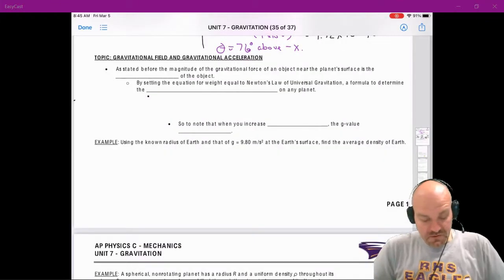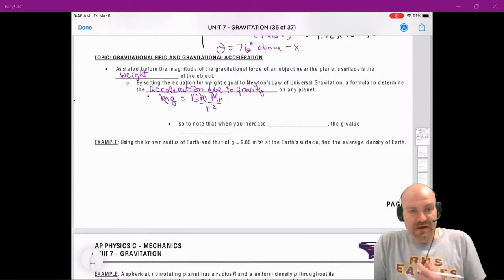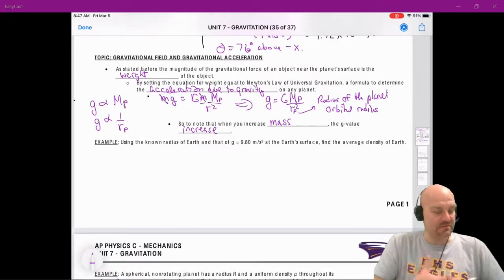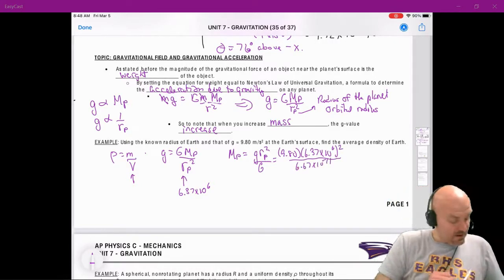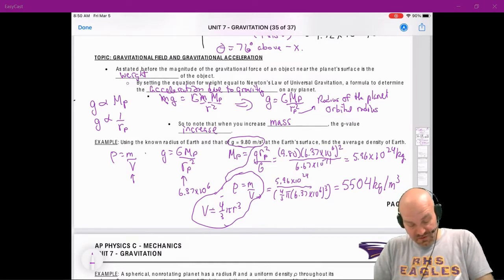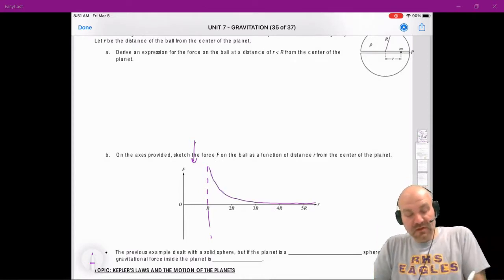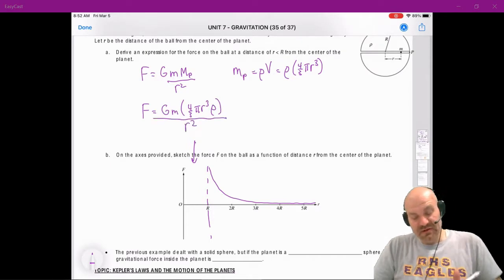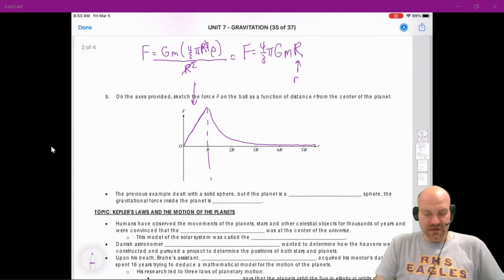AP Physics C - Unit 7 - Gravitational Field and and Gravitational Acceleration